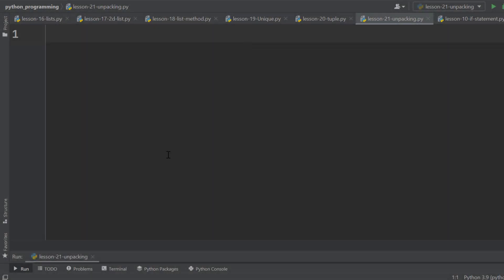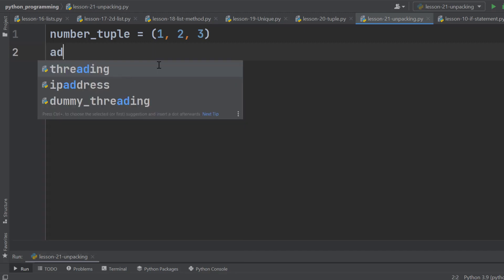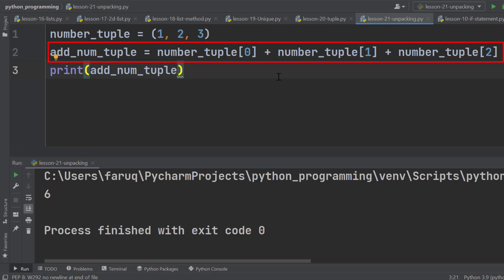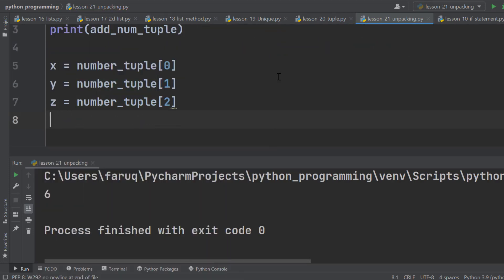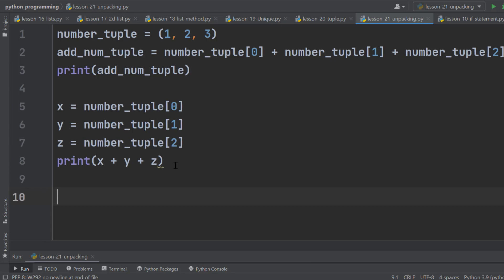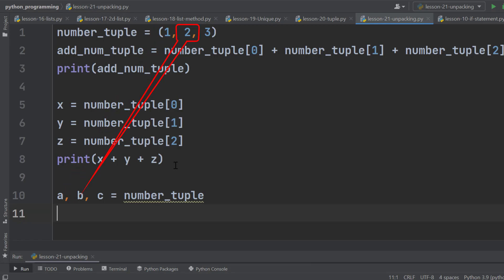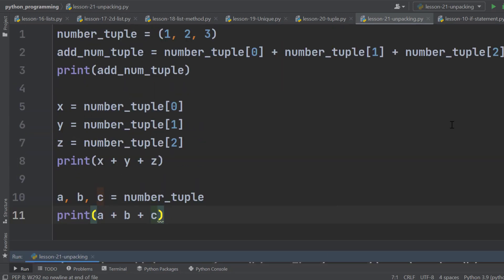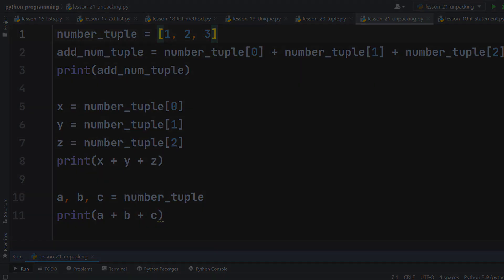Unpacking in Python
Using Python Unpacking, we can reduce the number of lines or length of line of code. It is a very simple yet powerful feature of Python Programming Language. And it has been covered in this lesson.